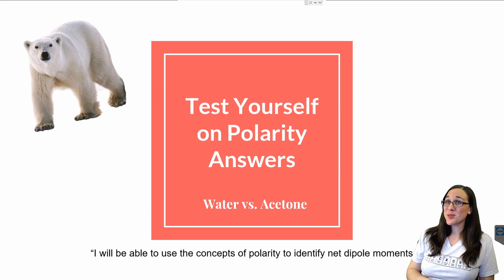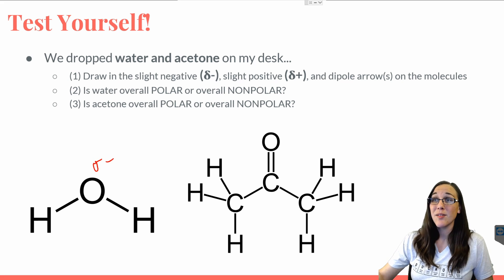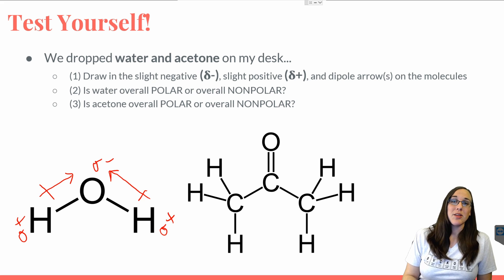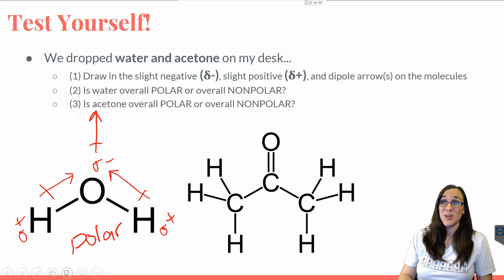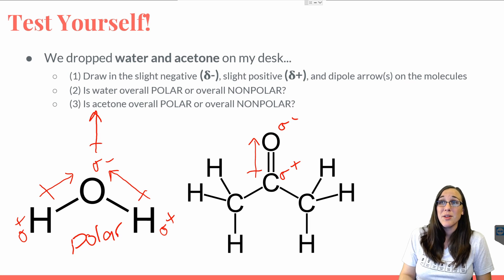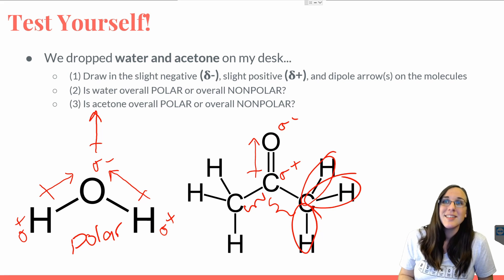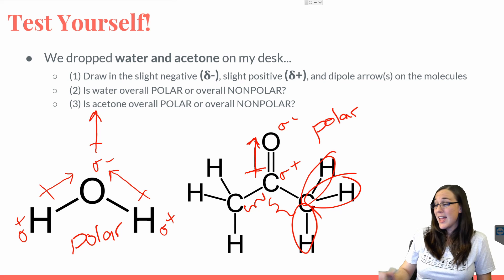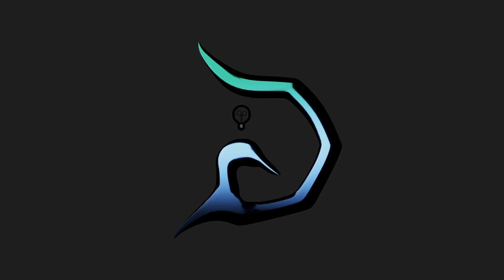Answers to Polarity "Test Yourself" Questions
Want to see if you understood the concept of polar and nonpolar bonds? Here we go over the answers to whether water and acetone are polar or nonpolar (and why)...and tie those answers to the trend we saw in the previous video's demo! ***Time jump links below***

0:00 - 0:15 - Reviewing the question (dipole arrows, slight negative & positive, polar or nonpolar)
0:15 - 0:44 - Slight positives and negatives (including dipole arrows) on water
0:44 - 1:14 - How to determine if water is overall polar or overall nonpolar
2:20 - Determining positives and negatives for acetone
2:55 - Dipole arrows for acetone
3:04 - How to determine if acetone is overall polar or overall nonpolar
4:10 - Revisiting the experimental data from the previous lesson (explanation)
Polar and NonPolar Molecules: How To Tell If a Molecule is Polar or Nonpolar khan academy
Polar and NonPolar Molecules tyler dewitt
Polar and NonPolar Molecules melissa maribel
Polar and NonPolar Molecules bozeman science
Polar and NonPolar Molecules: How To Tell If a Molecule is Polar or Nonpolar the organic chemistry tutor
Polar and Nonpolar Molecules the organic chemistry tutor
Polar and Nonpolar Molecules: Is it Polar or Nonpolar? the organic chemistry tutor
Polar, Non-Polar, and Ionic Compounds: Explanation, Examples, and Practice wayne breslyn
Polar & Non-Polar Molecules: Crash Course Chemistry Crashcourse
The Chemical Bond: Covalent vs. Ionic and Polar vs. Nonpolar professor dave explains
Polar and NonPolar Molecules Chemistnate
Polar and NonPolar Molecules Learnohub
Polar and NonPolar Molecules Class 11